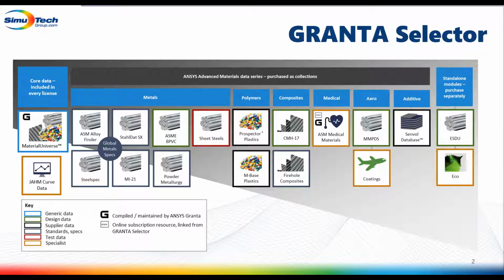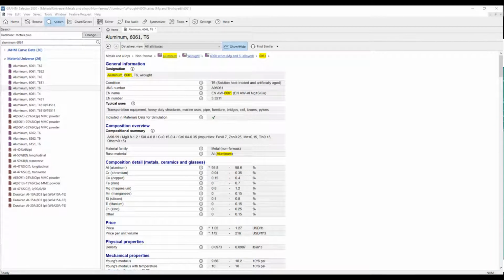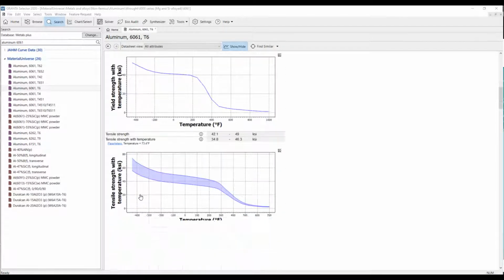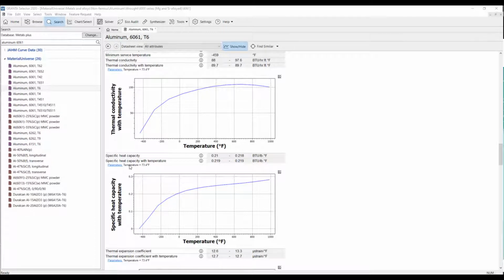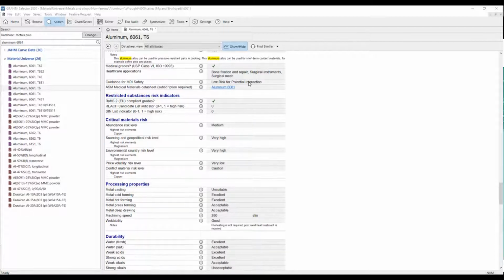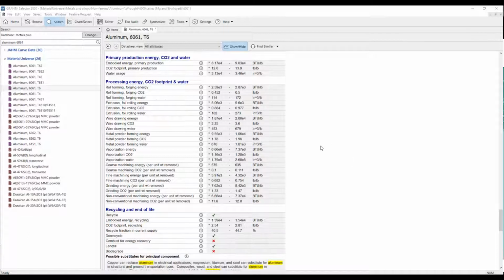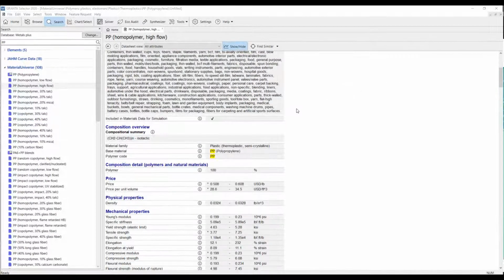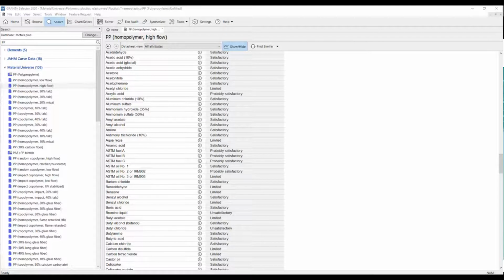Ansys GRANTA Selector: Part 1 - Introduction